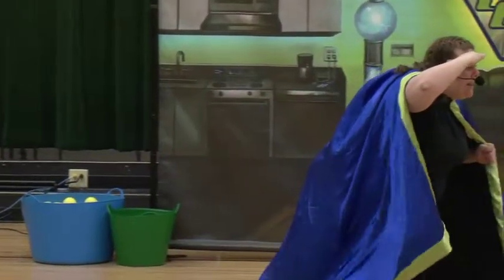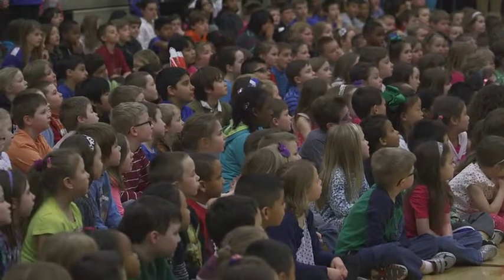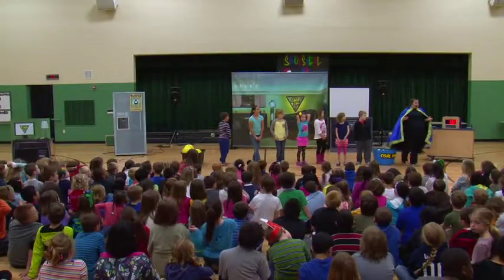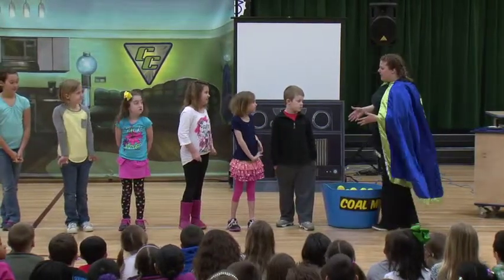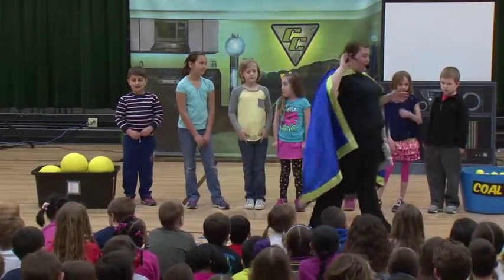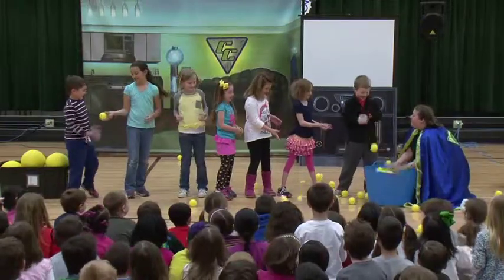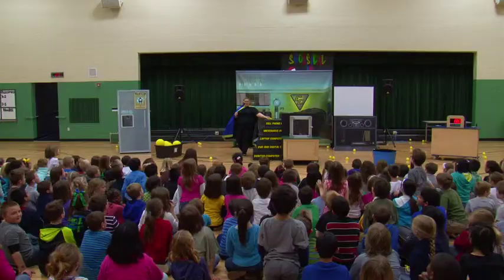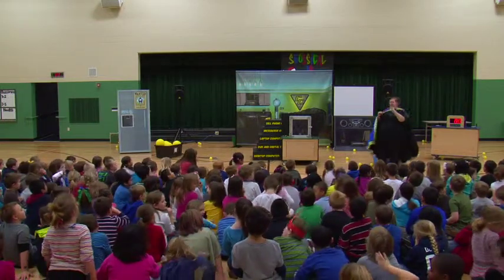Captain Current vs. the Electricity Vampires - Children's Energy Education Show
Students and teachers at Wellington Elementary in Lexington share their Captain Current vs. the Electricity Vampires experience.